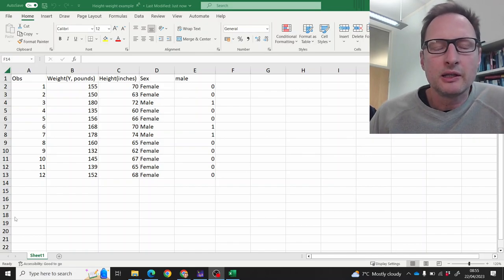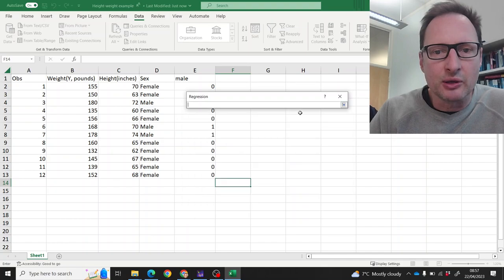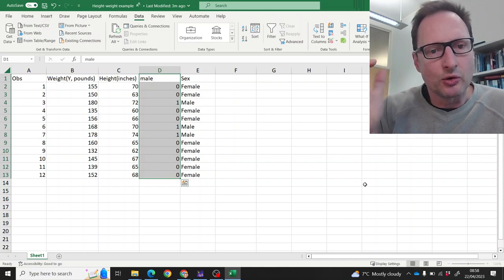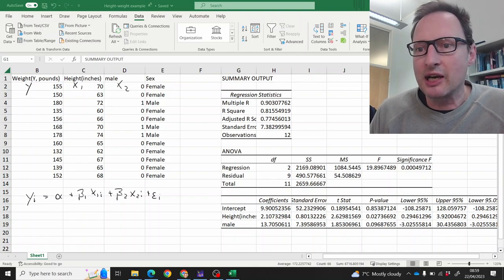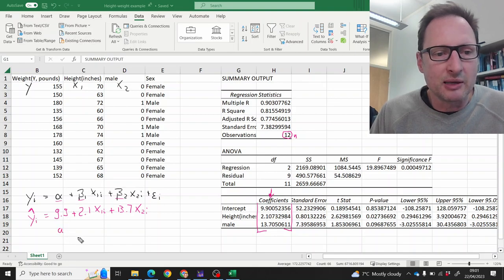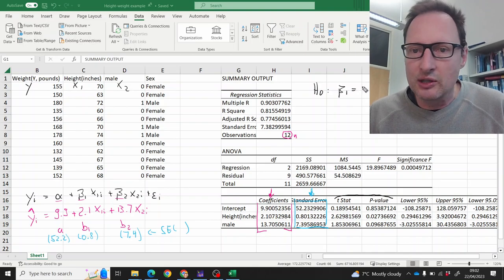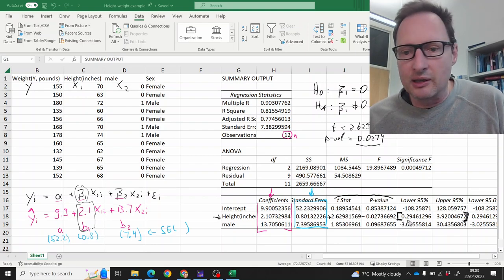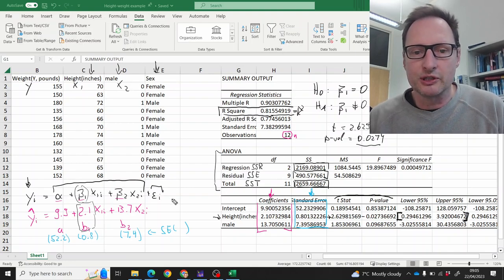Multiple Regression in Excel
This video gives a brief example on how to estimate a multiple regression model in Excel and how to extract information from the regression output.